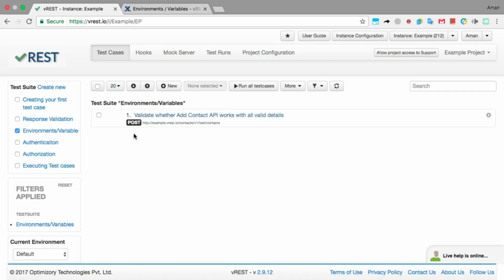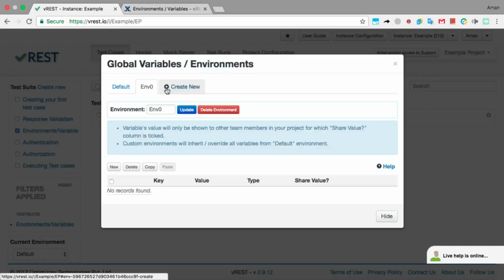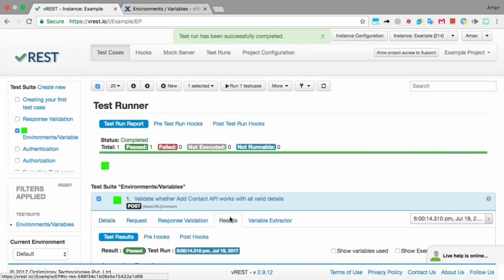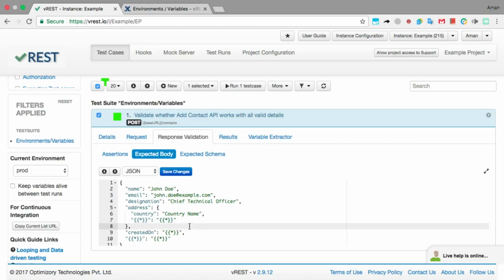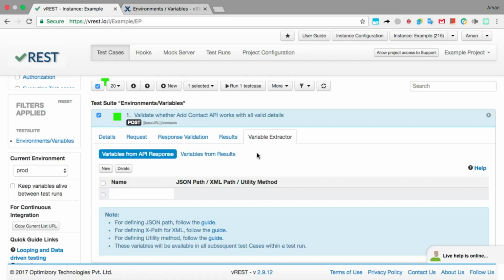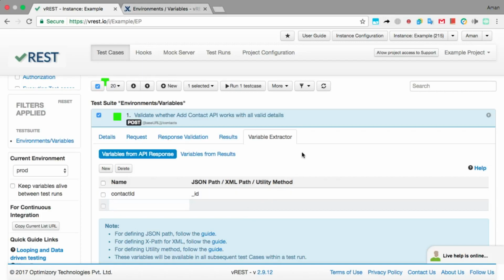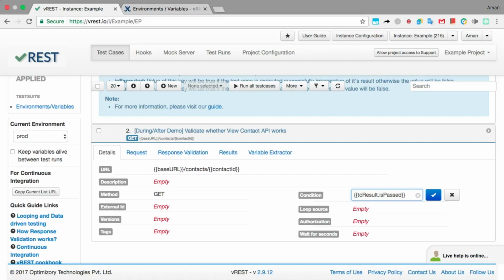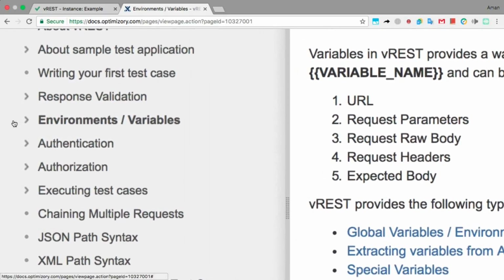vREST Tutorial 3: Environments and Variables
This video tutorial demonstrates, how you may configure various environments such as dev, prod, staging, test etc. and configure variables in them. This tutorial also explains about powerful special variables and extracted variables.